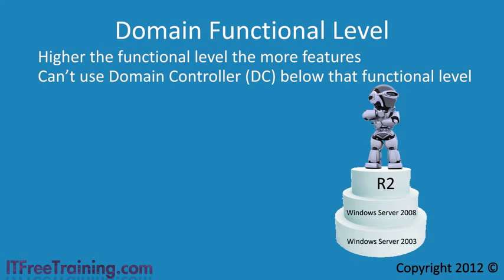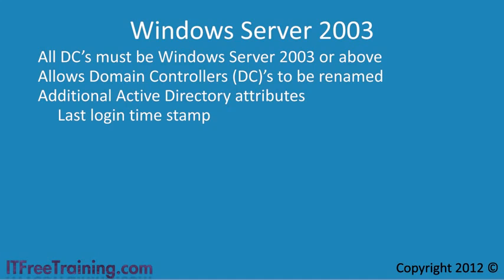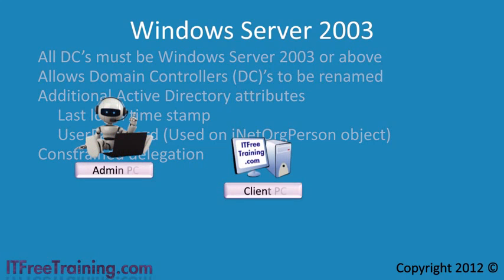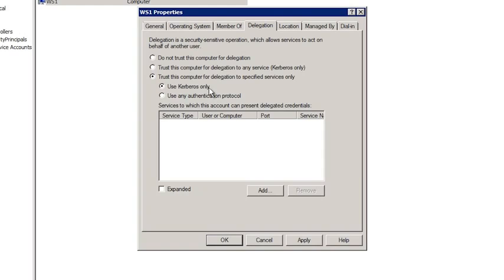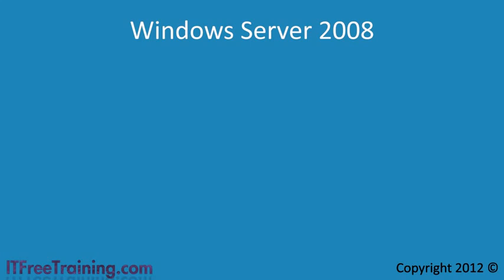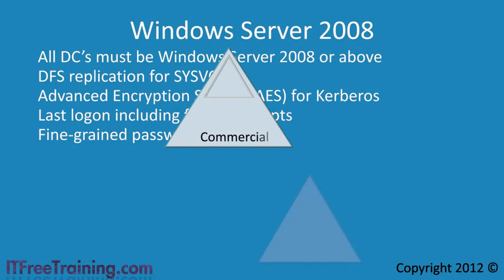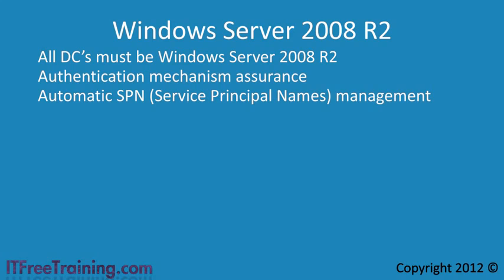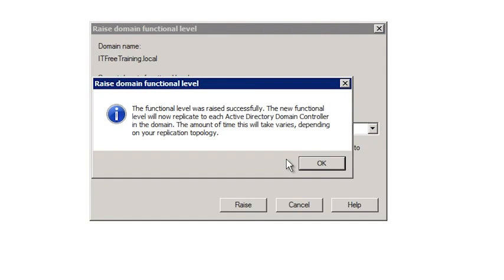14 Domain Functional Levels